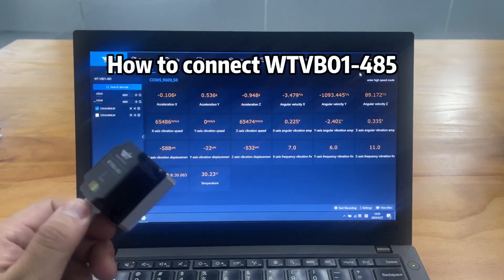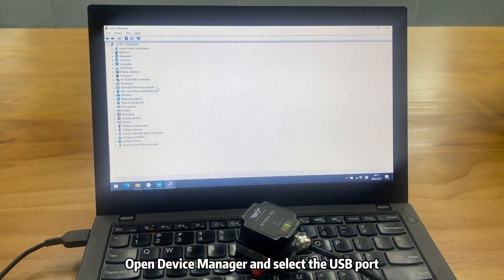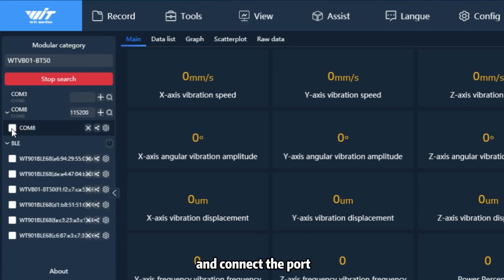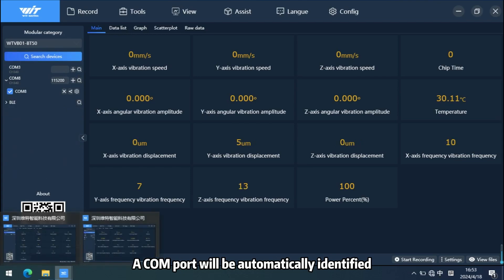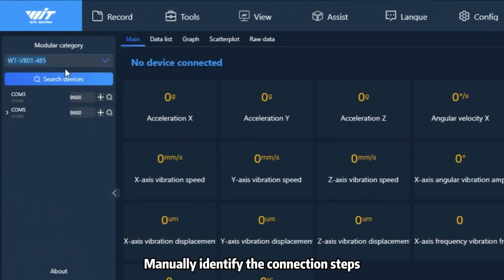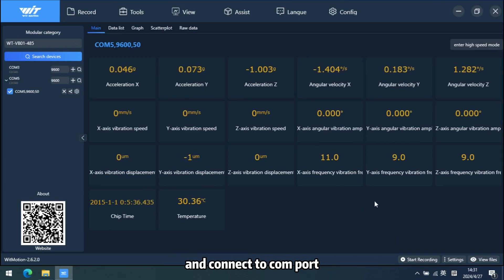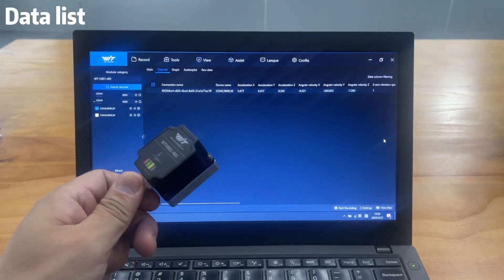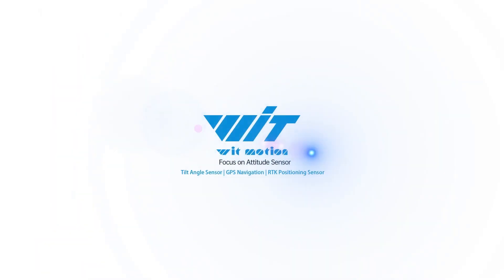How to connect WTVB01-485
🌟 Imagine having a 24/7 guard for your rotating machinery! With WTVB01-485, it's now possible! 🔧

🌊 From submersible pumps to wind turbines, from turbines to coal mills, this sensor covers it all! 💪

💡 Key Features:

🔌 Easy Connectivity: Magnetic or threaded connections, simple yet robust!
📈 Versatile Monitoring: From bearings to motors, keep an eye on everything!
🔄 Flexible Tuning: Adjustable cutoff frequency from 0 to 100Hz.
🔧 Quick Installation: Hassle-free setup and removal.
🔥 Applications:

🌊 Submersible pumps
🌬 Wind turbines & fans
🚂 Turbines & generators
💪 Coal mills & compressors
🔋 Motors & more!
🌐 Join the revolution! Get your WTVB01-485 today and ensure the safety of your rotating machinery.